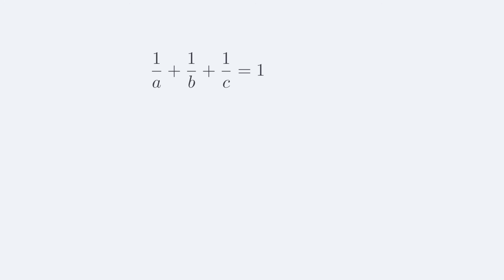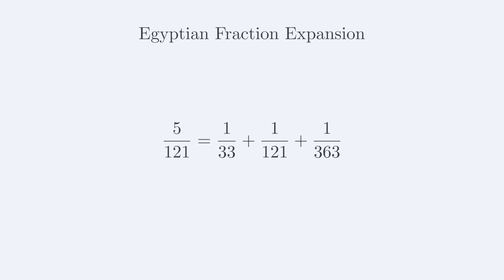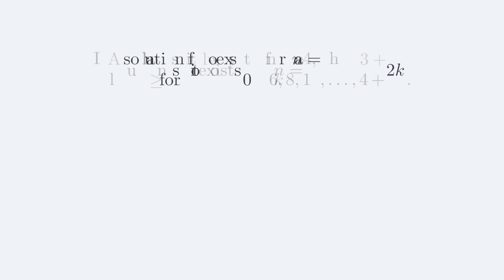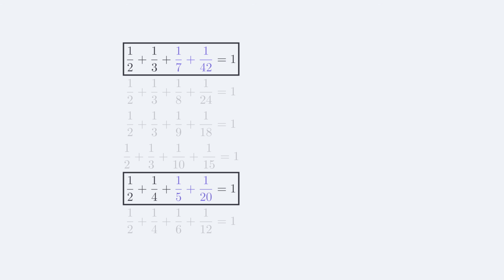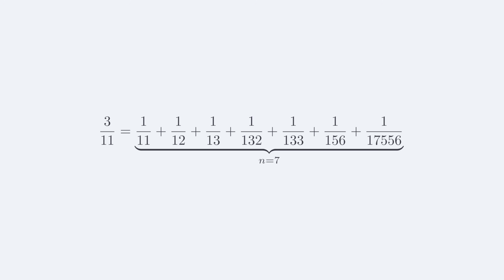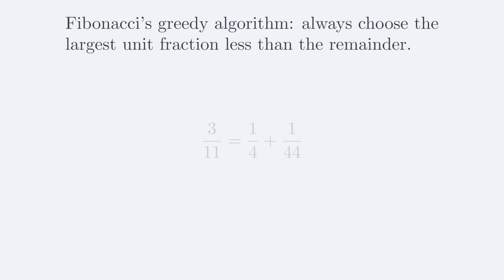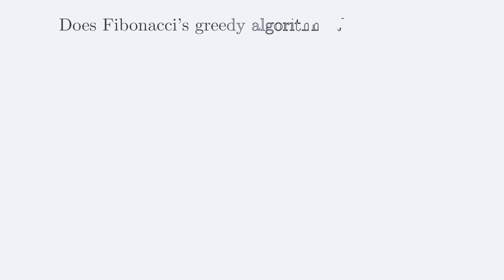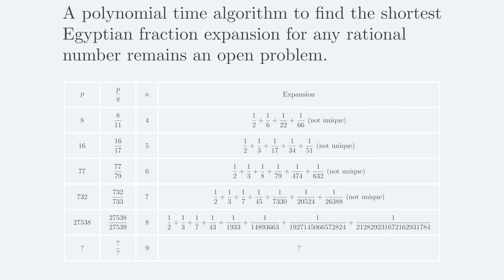The Solution in Your Mind is The Only One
Egyptian fractions are simple to understand and fascinating to play with. This video serves as a primer for this beautiful domain of work.

Timeline
0:00 Primer
1:00 Egyptian Fraction Expansion
1:23 Solution for Expansion of 1 with Arbitrary Number of Terms
3:25 Solution for Expansion of Arbitrary Rationals with Some Number of Terms
4:30 Fibonacci's Greedy Algorithm
5:47 The Expected Failure of Greediness